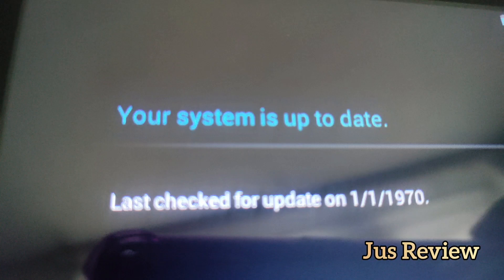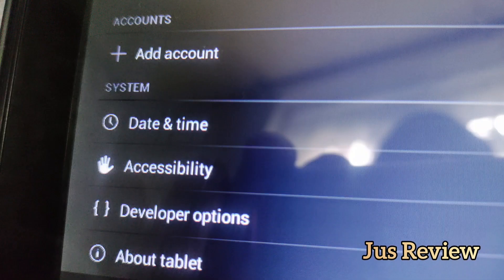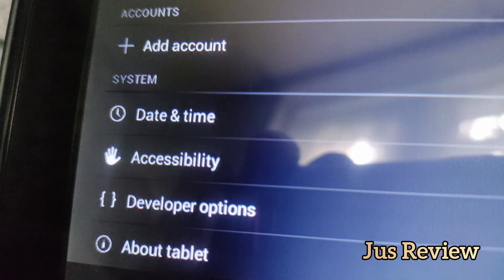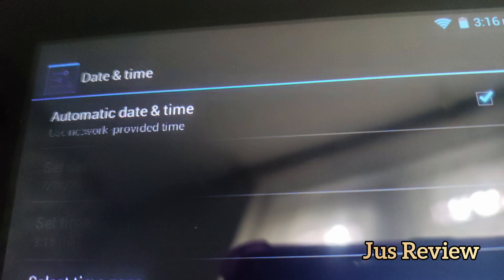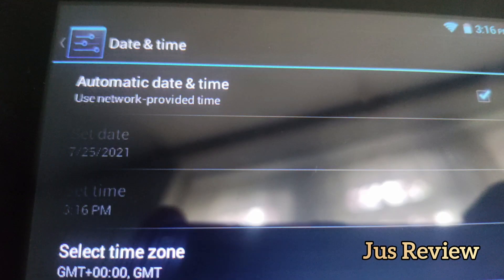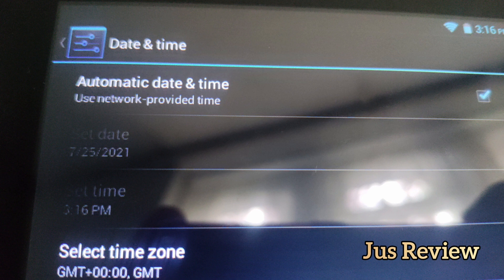Phone Not Updating | 100% | Fixed | Solved | Easy | DIY | Android